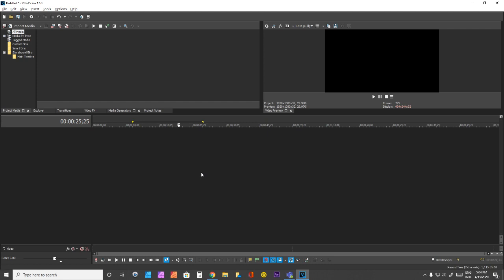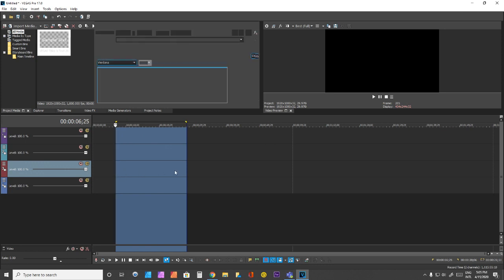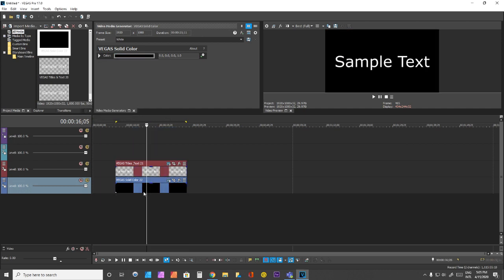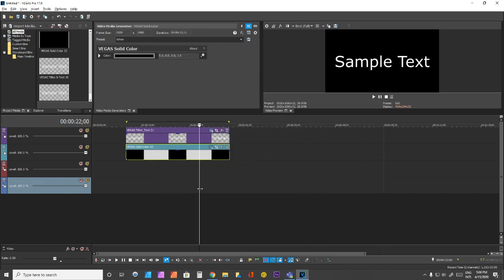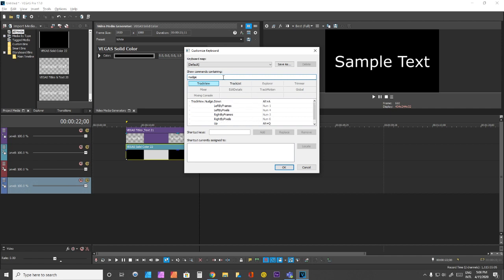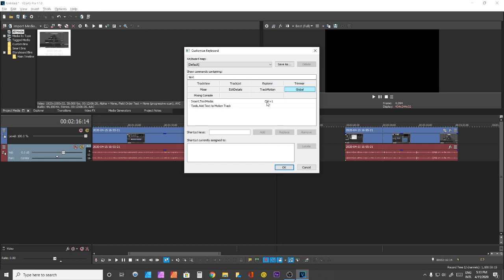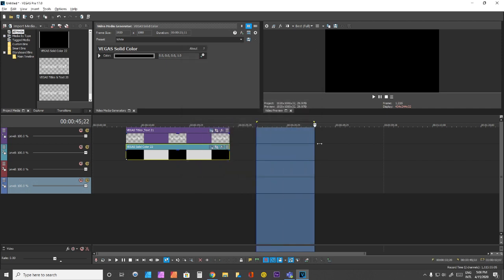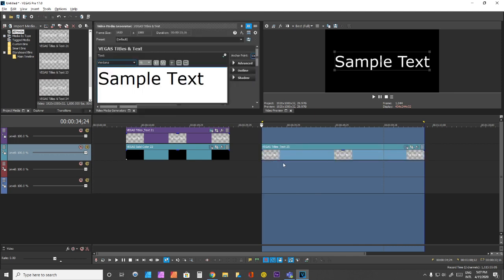VEGAS PRO WORKFLOW: Ways to Customize Shortcut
So in VEGAS PRO 17 , I like to keep my shortcuts under one hand, while the other simply remains occupied by the mouse. I find it a lot easier and efficient!